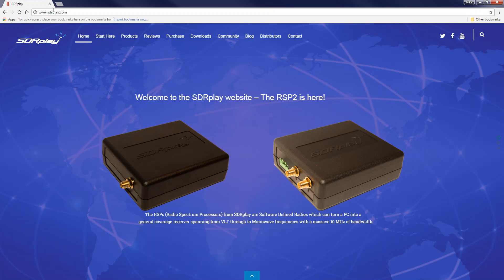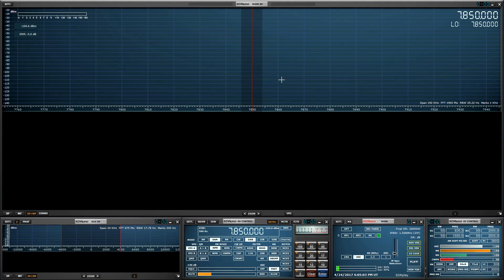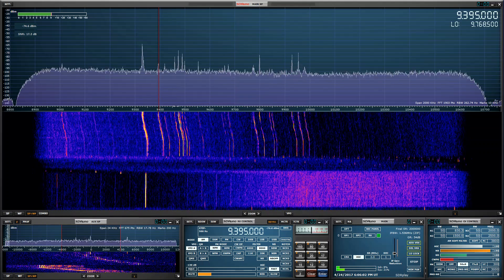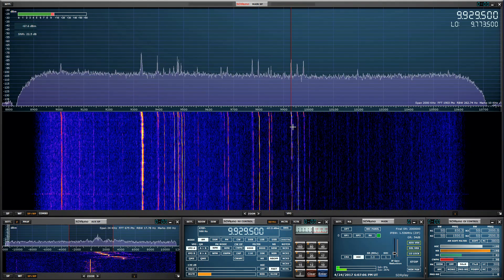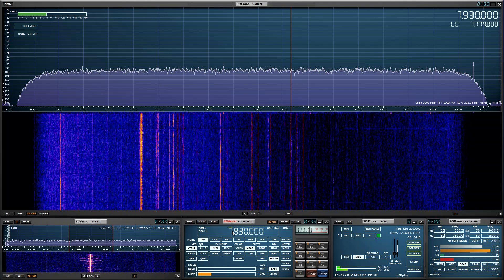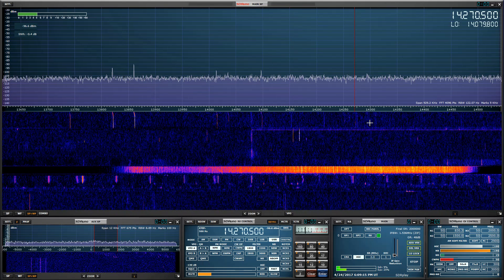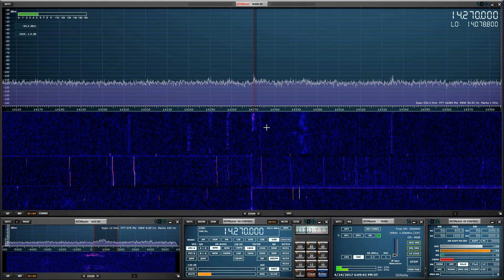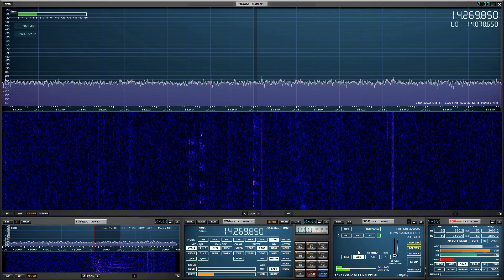Using the SDRuno Noise reduction feature on HF frequencies (MV004)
In this video Mike shows how to use the NR (Noise reduction)  features in SDRuno